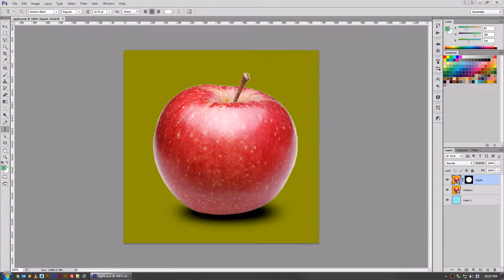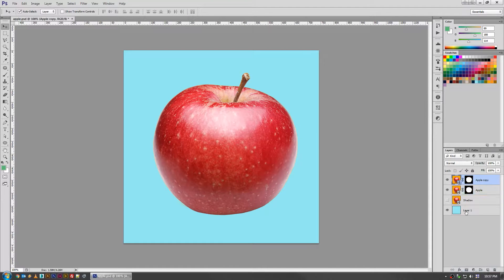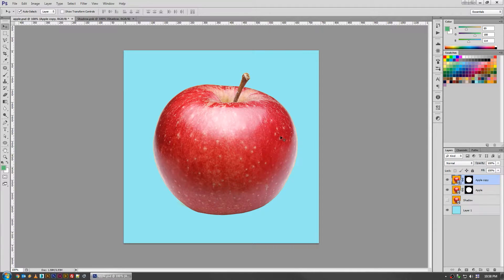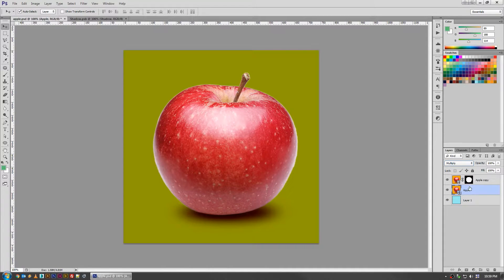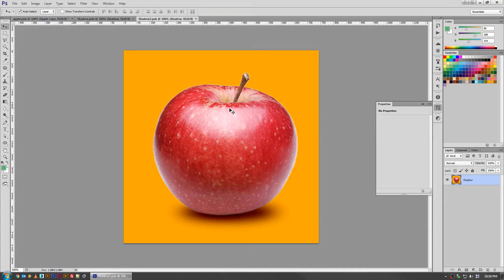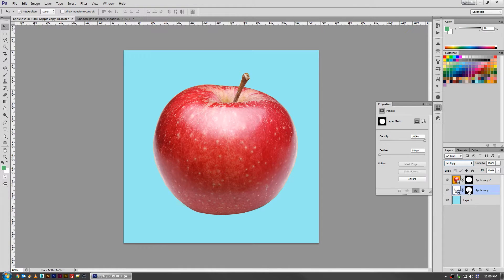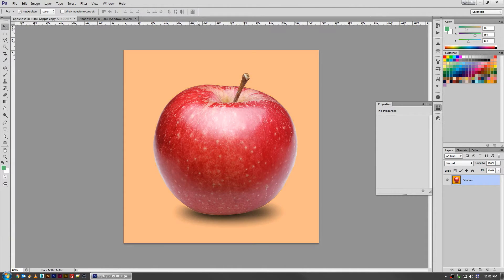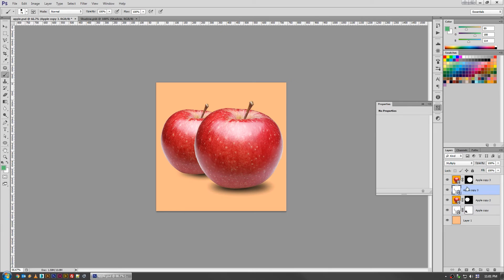Understanding The Difference Between Smart Object and Smart Object Via Copy, Photoshop Tutorial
In this tutorial I cover the differences between generating a smart object by duplication, and a smart object via copy with an example of how to speed up your workflow.